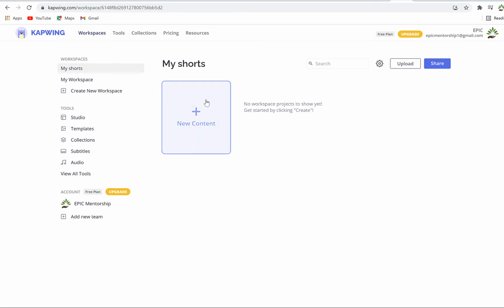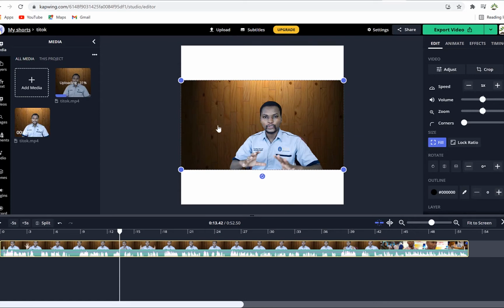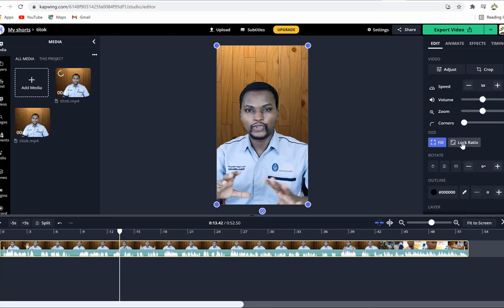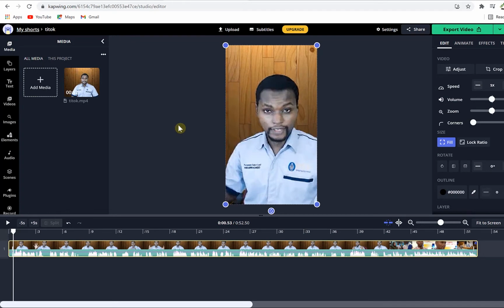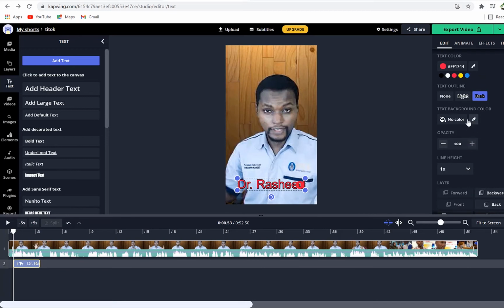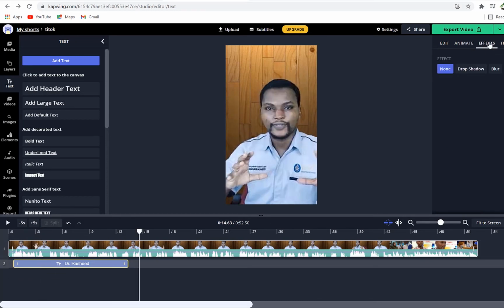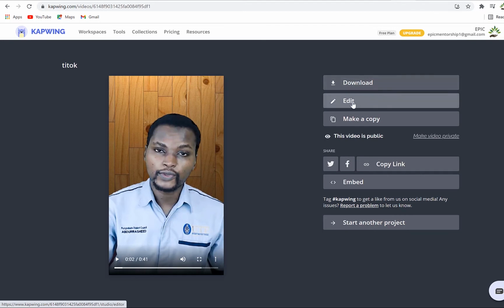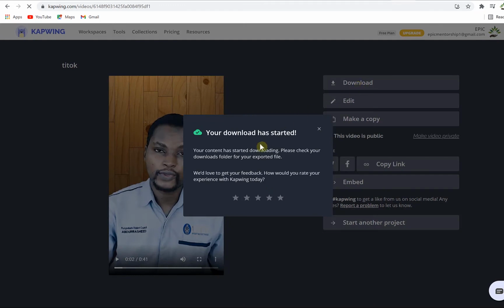How to Resize Videos for YouTube Shorts (Convert Horizontal to Vertical Video)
With YouTube recently releasing its TikTok competitor, shorts, it is important start uploading using this new medium ASAP to get ahead of the trend. Today, we are here to help you reformat content from horizontal to vertical 9:16 format so that you can successfully upload to Shorts, and repurpose your old content so you can get ahead using the Kapwing online video editor.